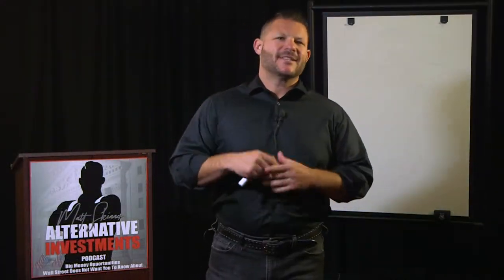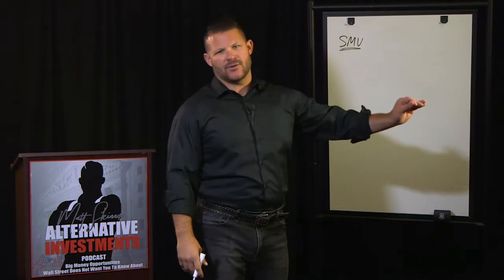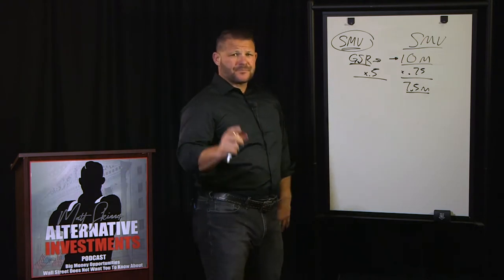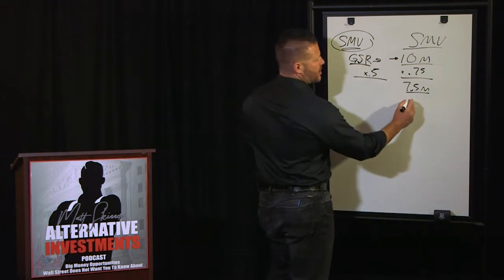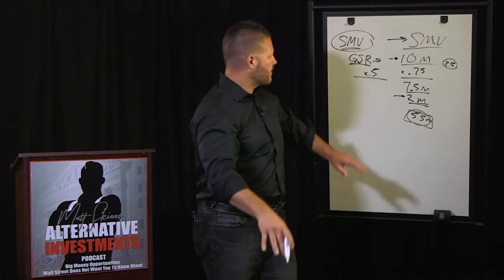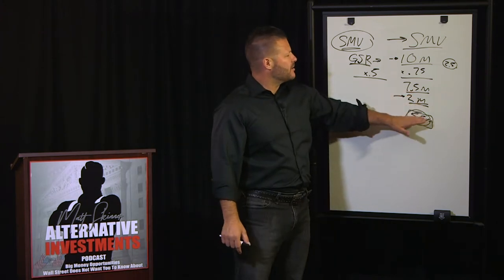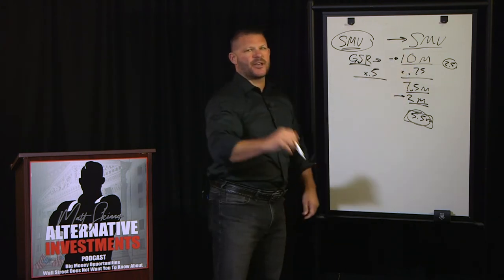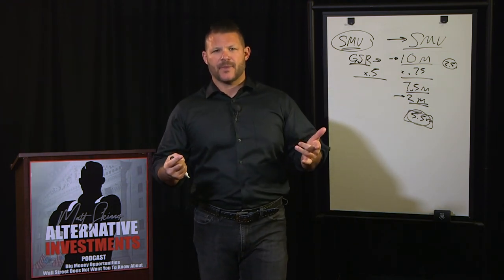Underwriting A Value-Add Apartment Complex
Matt explains the process of underwriting a value-add apartment complex in this episode of Matt Skinner TV.

Learn how to invest in real estate to THRIVE! in this Post Covid19 Economy.